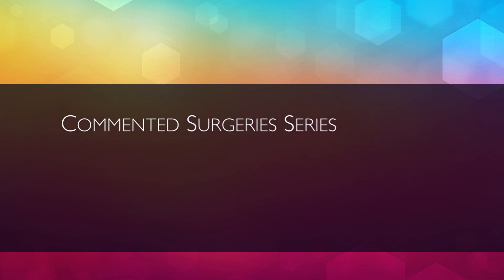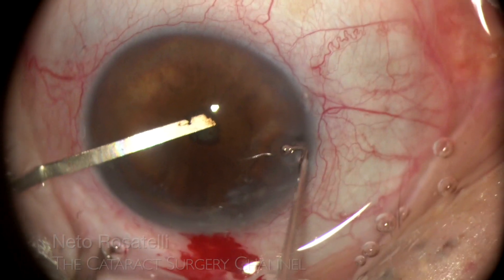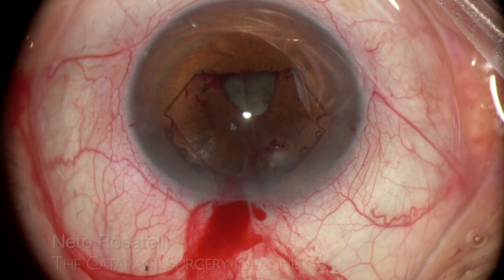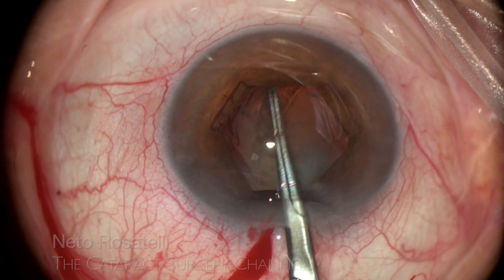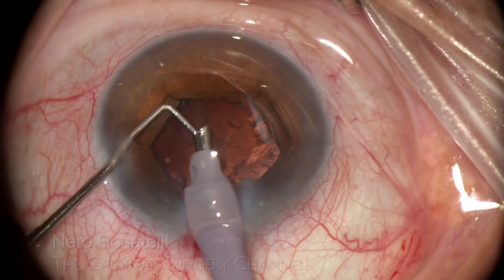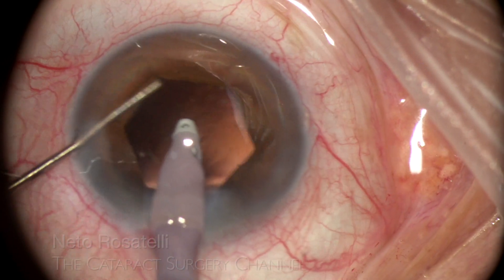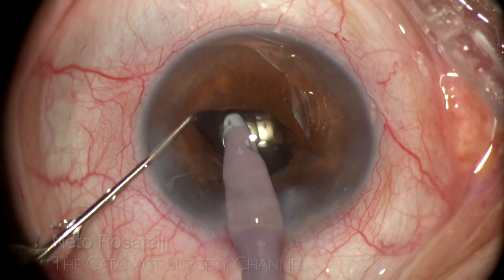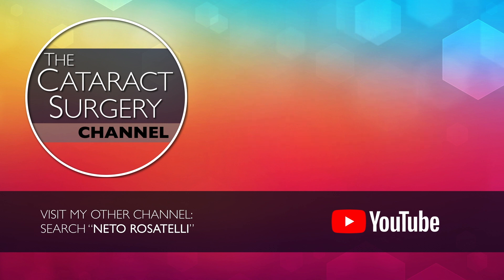COMMENTED SURGERIES #13 - B-HEX In Extremely Small Pupil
This Commented Surgery features an untreated blunt trauma case, presented with a very small pupil with fibrotic bands and an anterior mid-peripheral synechiae. I use the B-HEX Pupil Expander in a bimanual insertion technique to avoid the need of pupil stretching, with tips on managing these fibrotic pupils and ensure a beautiful result and a functional pupil in a very challenging situation.
I have no financial interest on the device shown.
Surgeon: Neto Rosatelli, MD - Brazil

for info on the B-HEX